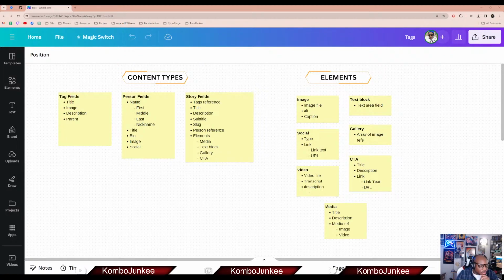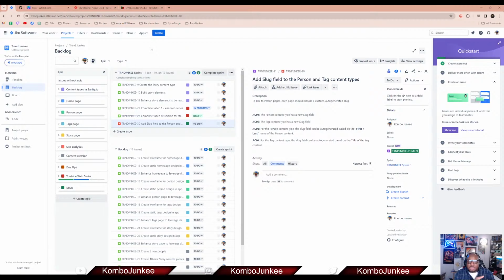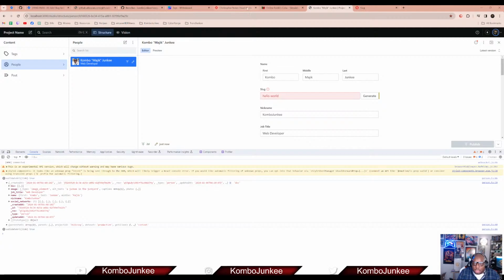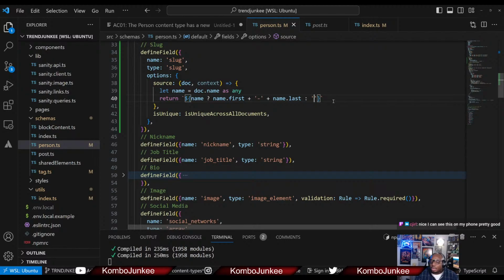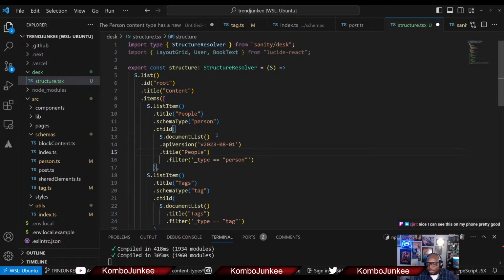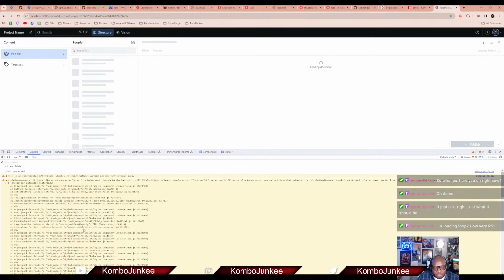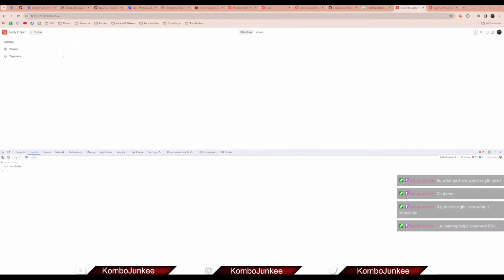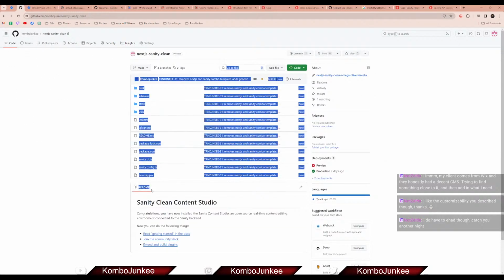Coding with the latest tools in the Junkyard!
Have you ever heard of Sanity.io? What about NextJS? Well maybe you've heard of React and Typescript? Join the Junkyard today as we'll be exploring all of these technologies in an attempt to create something awesome!